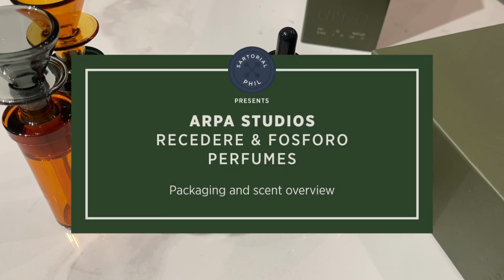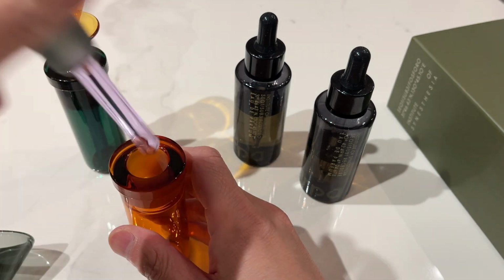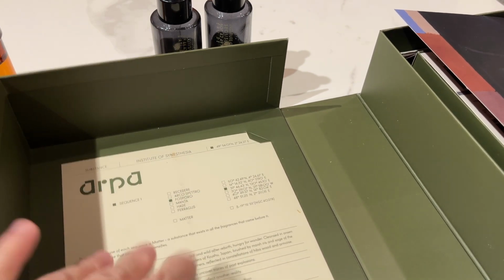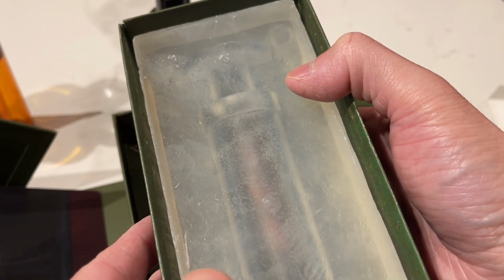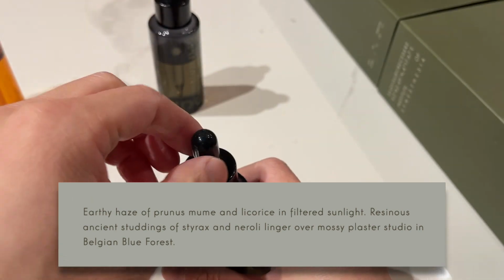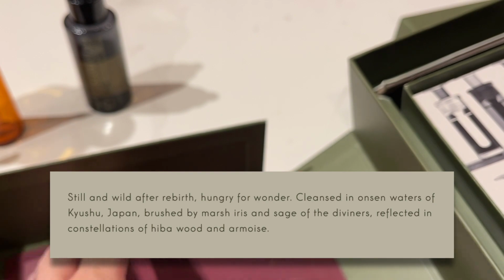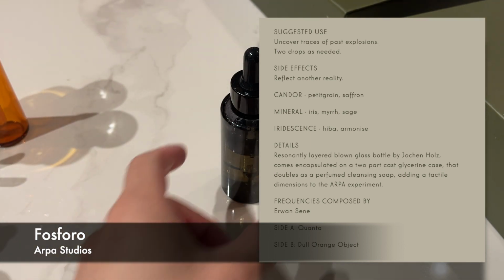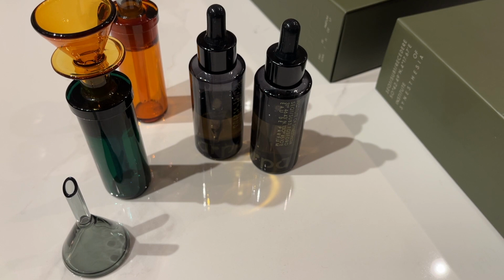Arpa Studios: Recedere & Fosforo Eau de Parfums - Packaging and Scent Overview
These retail for 266€ each.